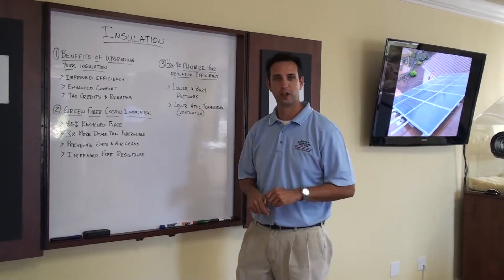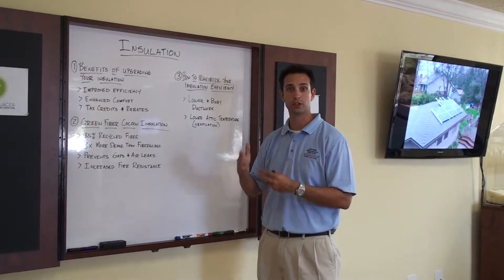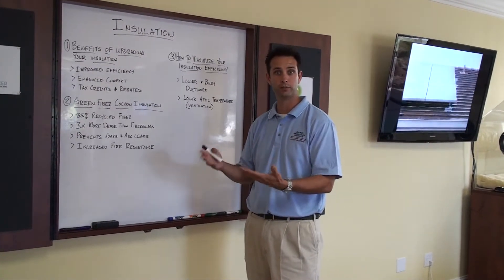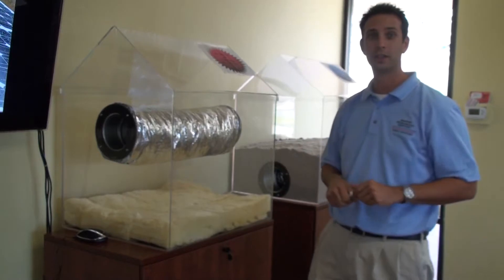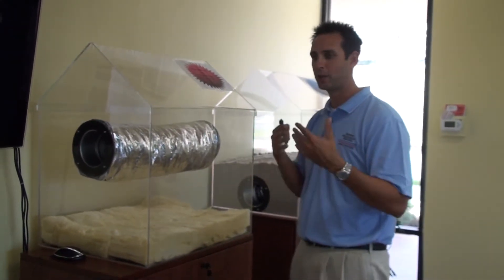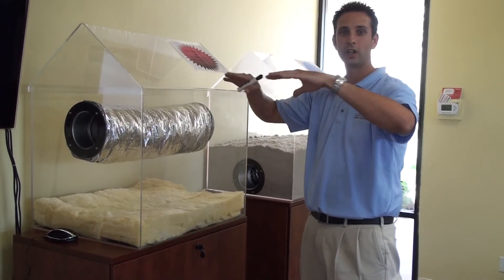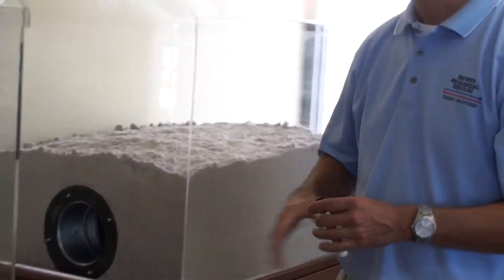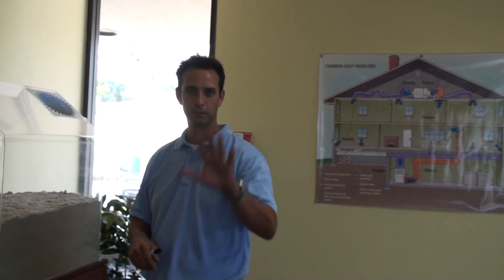How Insulation Works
How we insulate your attic and the benefits. Building Science Information provides objective, high-quality information about commercial and residential buildings. This resource combines building physics, systems design concepts, and an awareness of sustainability to promote the design and construction of buildings that are more durable, healthier, more sustainable and more economical than most buildings built today.